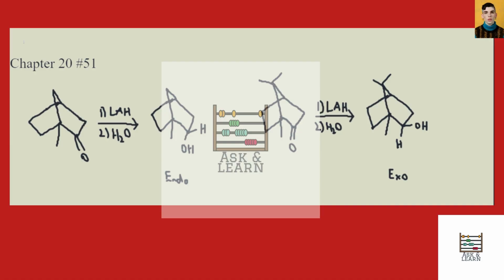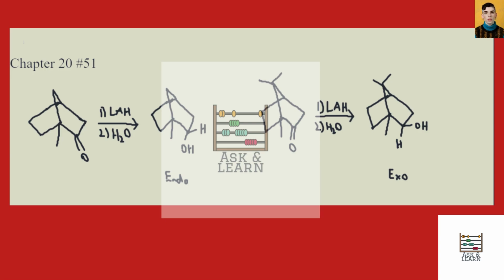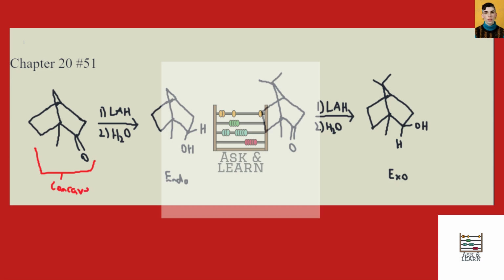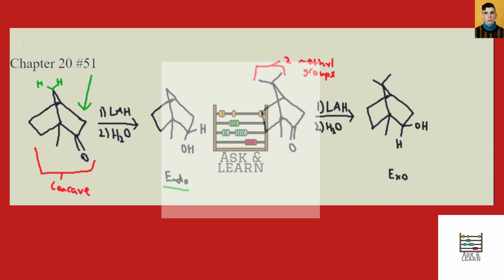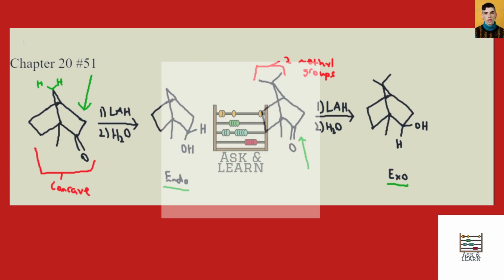[Chemistry] Explain why metal hydride reduction gives an endo alcohol as the major product in one r